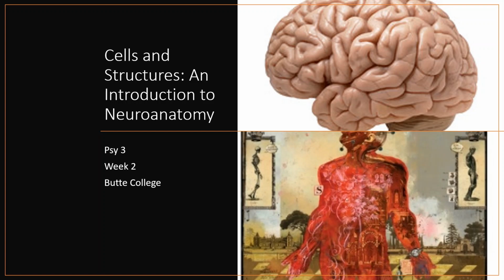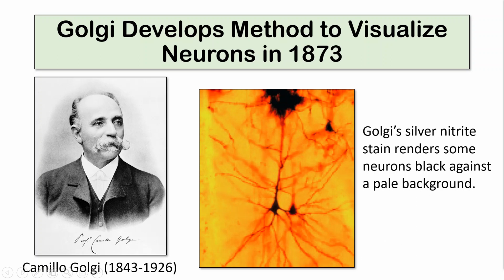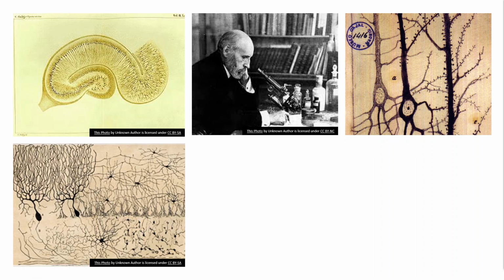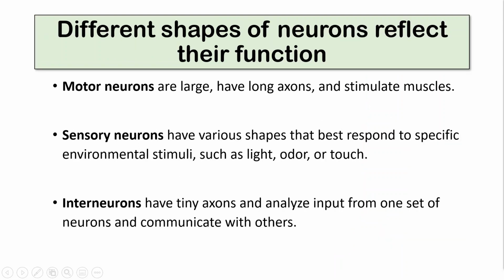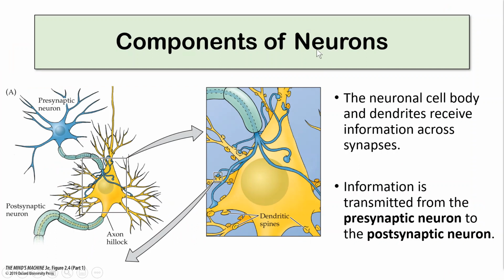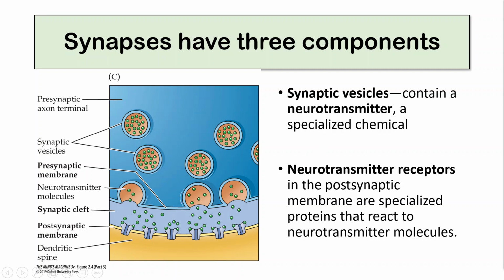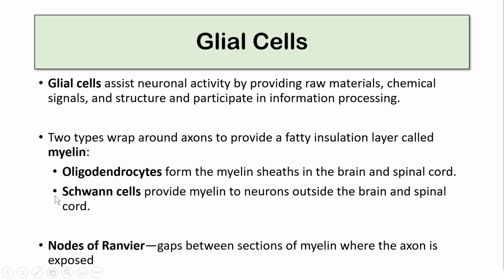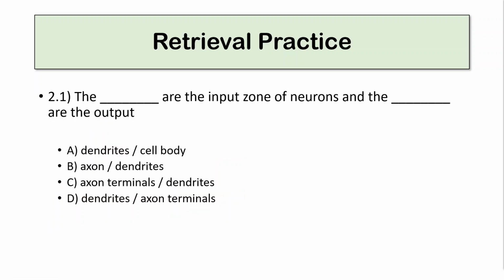2.1 Cells and Structures